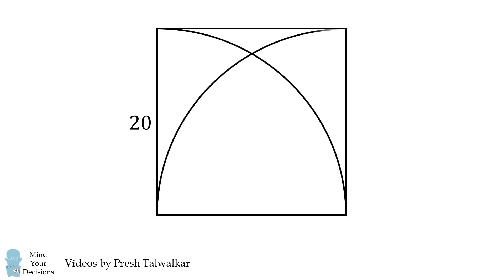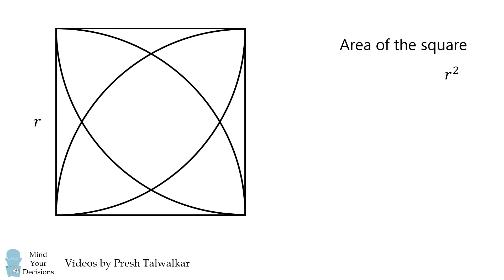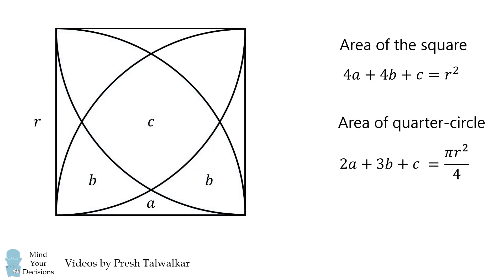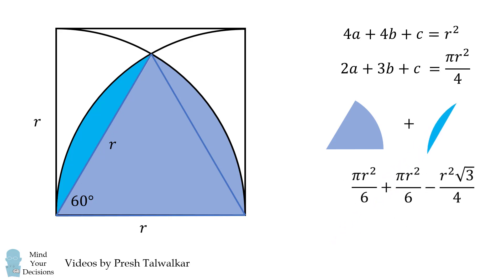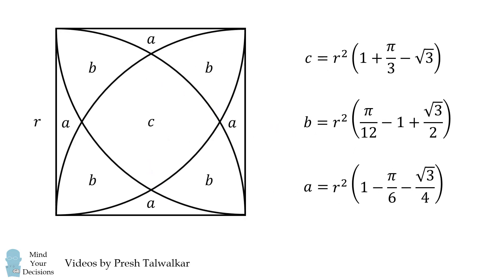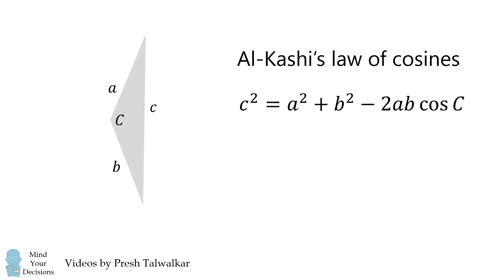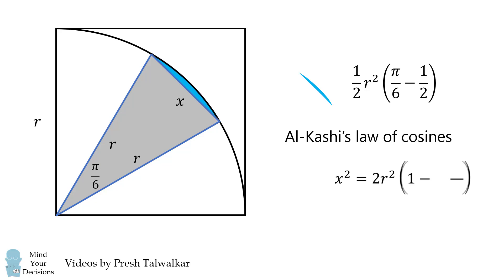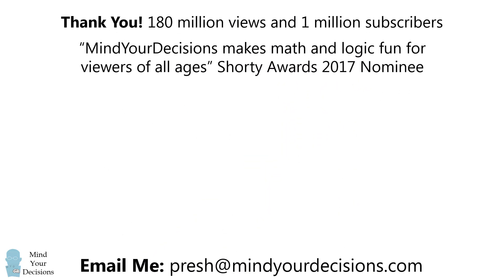What Is The Area? HARD Geometry Problem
People around the world have asked me this and similar problems. Learn how to solve using only geometry (and a little bit of algebra).

There are many other ways to solve the problem too

2017 Shorty Awards Nominee. Mind Your Decisions was nominated in the STEM category (Science, Technology, Engineering, and Math) along with eventual winner Bill Nye; finalists Adam Savage, Dr. Sandra Lee, Simone Giertz, Tim Peake, Unbox Therapy; and other nominees Elon Musk, Gizmoslip, Hope Jahren, Life Noggin, and Nerdwriter.